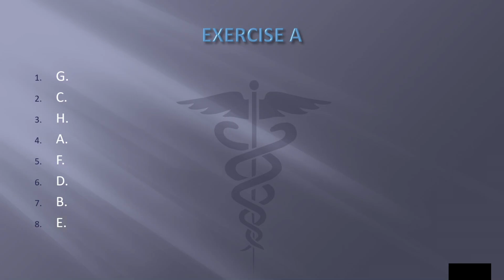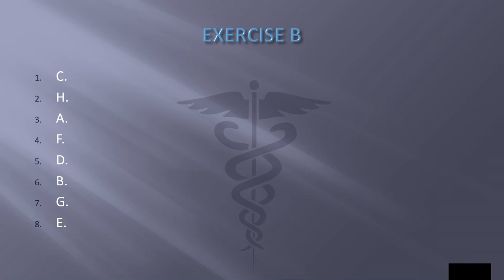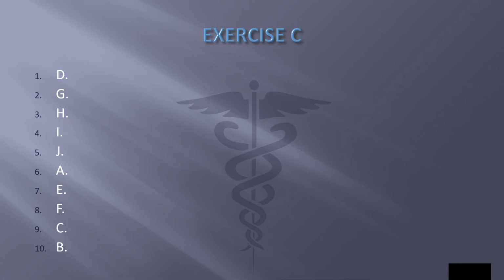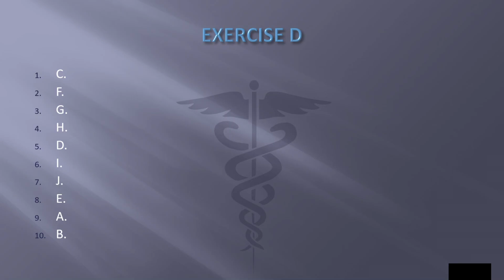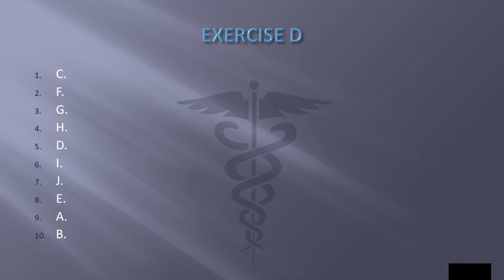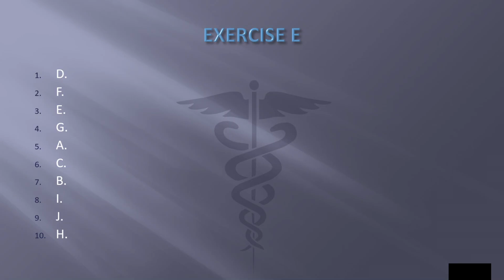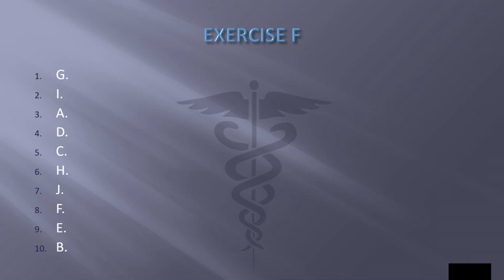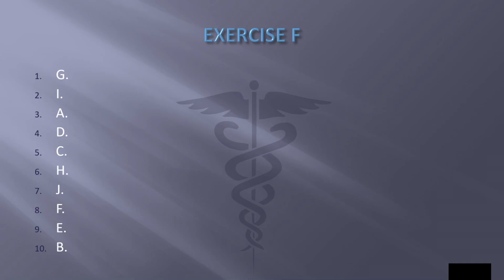Digestive System Exercises